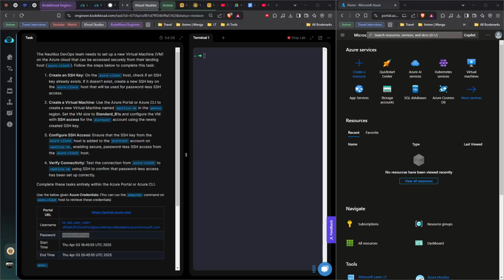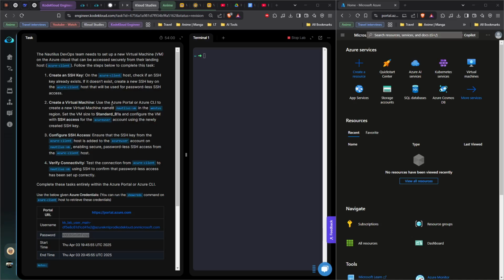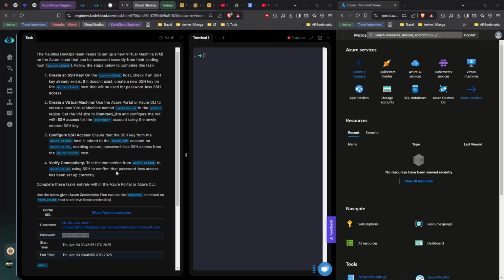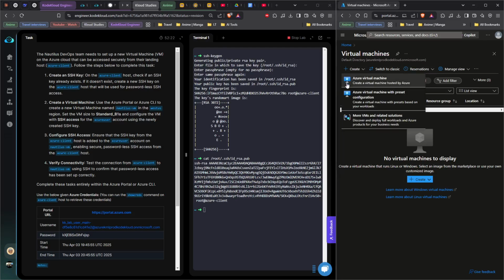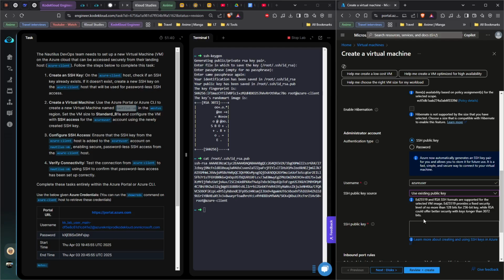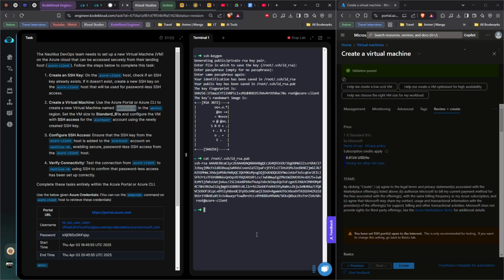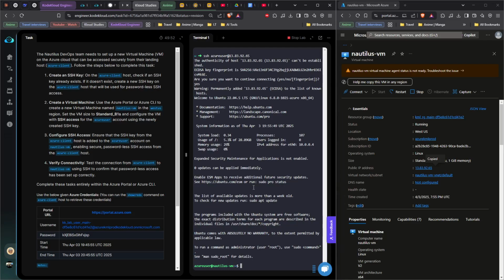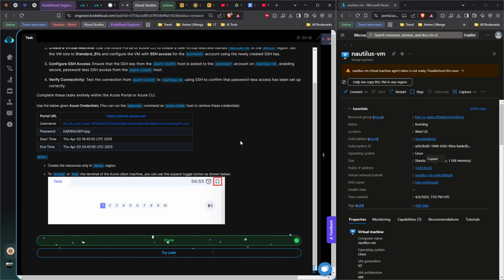Securing Virtual Machine SSH Access | Azure Lvl 2 | KodeKloud Engineer